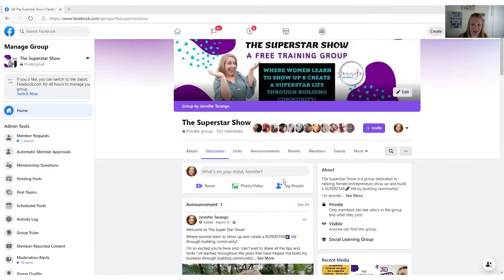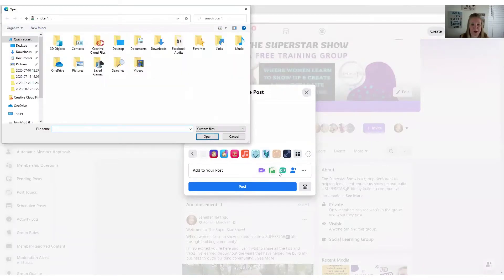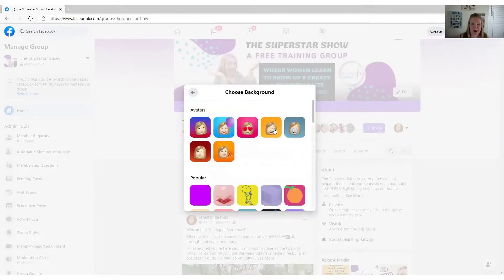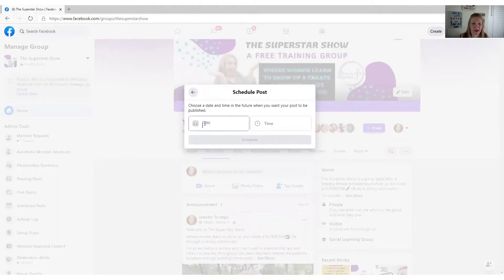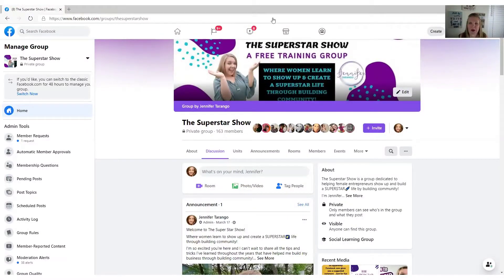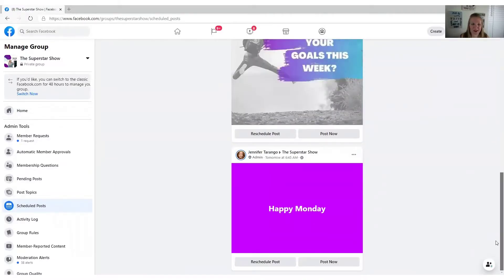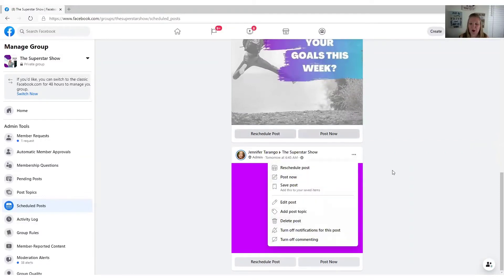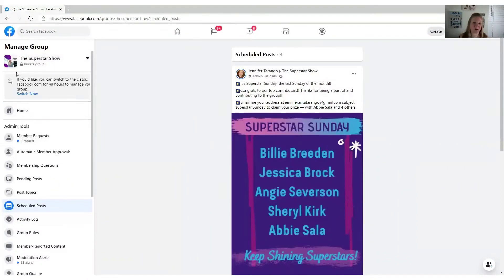How To Schedule Posts In A Facebook Group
Scheduling posts in your Facebook group is an awesome way to save time and energy!

If you have been thinking of starting a Facebook group or already have a group for your network marketing or online business make sure you are taking advantage of your ability to schedule posts in your group for free!  If you don't have a group yet you definitely should start one ASAP!  I'll link my video where I share my 5 Reasons Facebooks Groups are a Must Have for Your Business

I like to sit down on Sunday nights and schedule my posts for my group for the week!  That way I'm not attached to my phone or computer all day!  You must be an admin or moderator of a group to be  able to schedule posts.

Do you struggle with what to post on social media? Make sure you snag my free cheat sheet: 𝟐𝟎 𝐏𝐨𝐬𝐭𝐬 𝐓𝐨 𝐁𝐮𝐢𝐥𝐝 𝐂𝐨𝐦𝐦𝐮𝐧𝐢𝐭𝐲 𝐈𝐧 𝐘𝐨𝐮𝐫 𝐅𝐚𝐜𝐞𝐛𝐨𝐨𝐤 𝐆𝐫𝐨𝐮𝐩 !  It’s a great tool to keep by your side when you are planning your content!

𝗪𝐚𝐧𝐭 𝐦𝐨𝐫𝐞 𝐭𝐢𝐩𝐬 𝐚𝐧𝐝 𝐭𝐫𝐢𝐜𝐤𝐬 𝐨𝐧 𝐠𝐫𝐨𝐰𝐢𝐧𝐠 𝐲𝐨𝐮𝐫 𝐨𝐧𝐥𝐢𝐧𝐞 𝐨𝐫 𝐧𝐞𝐭𝐰𝐨𝐫𝐤 𝐦𝐚𝐫𝐤𝐞𝐭𝐢𝐧𝐠 𝐛𝐮𝐬𝐢𝐧𝐞𝐬𝐬 𝐨𝐧 𝐬𝐨𝐜𝐢𝐚𝐥 𝐦𝐞𝐝𝐢𝐚?
For daily tips and tricks on growing your business through social media join my free online community